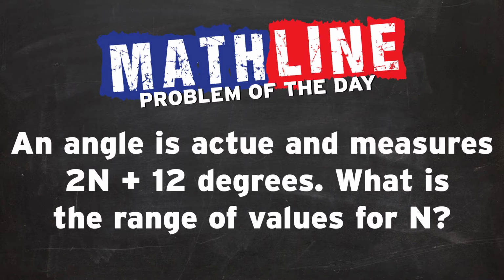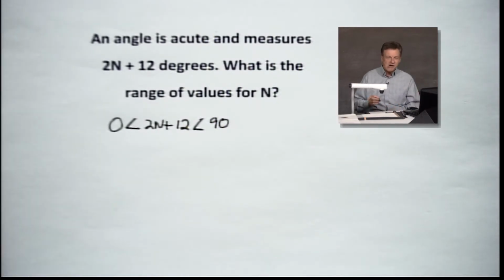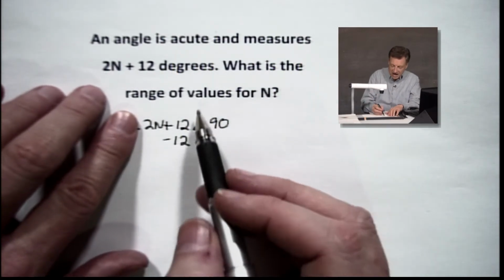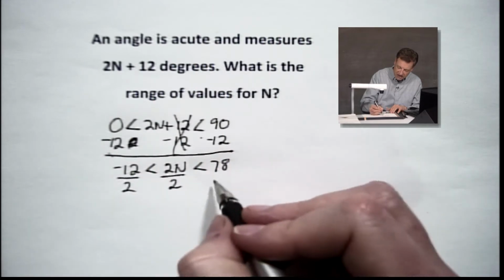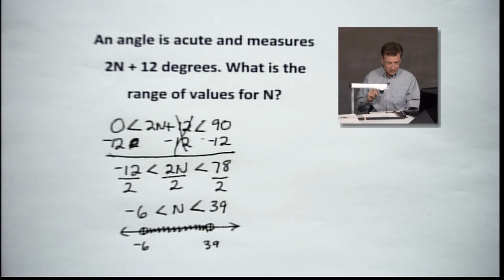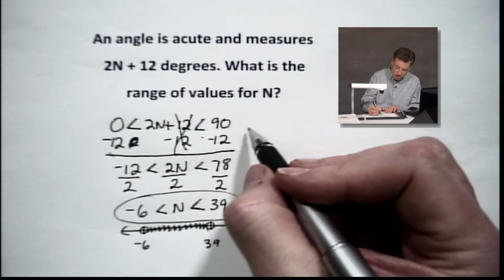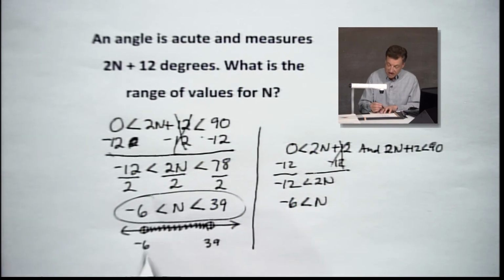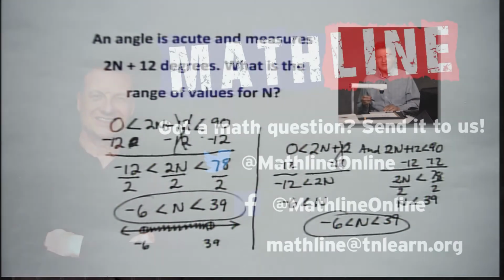Combined Inequalities Applications | Mathline | Measure of an Acute Angle